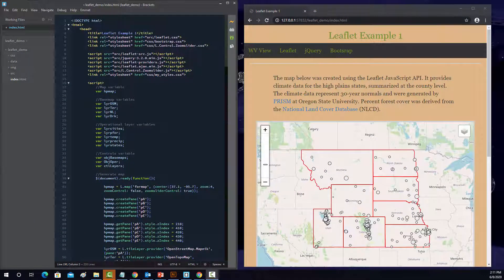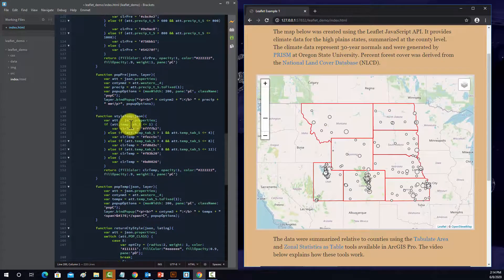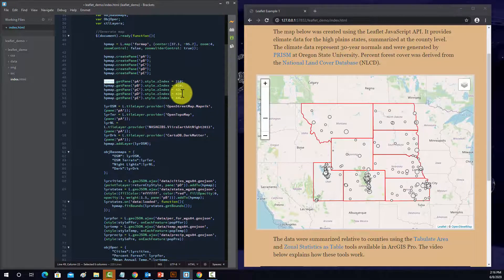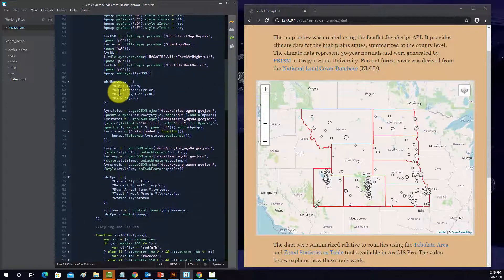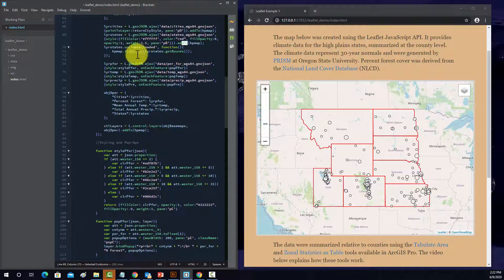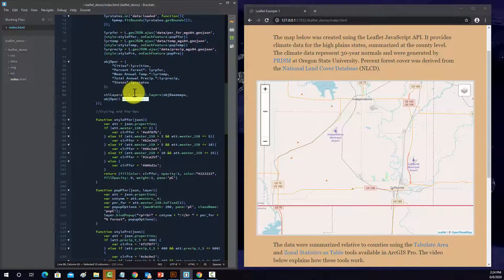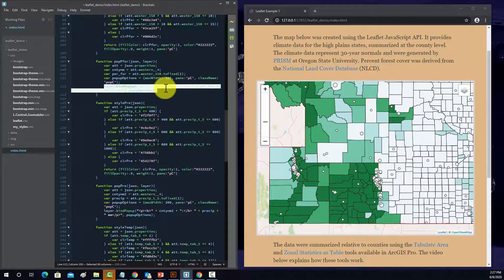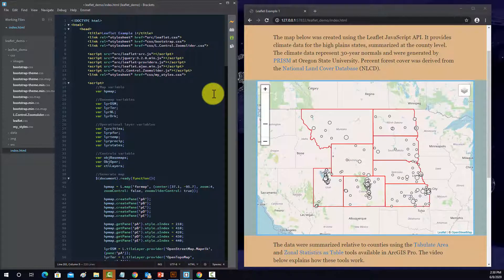Leaflet Map Example 1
Example Leaflet web map.